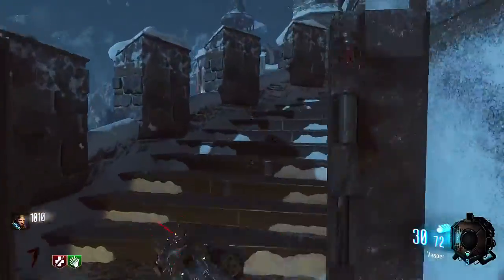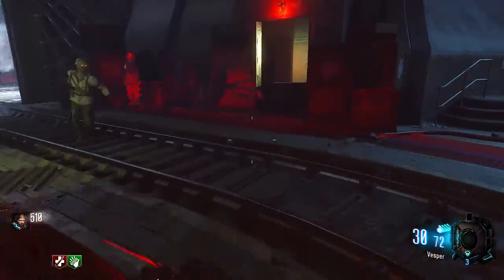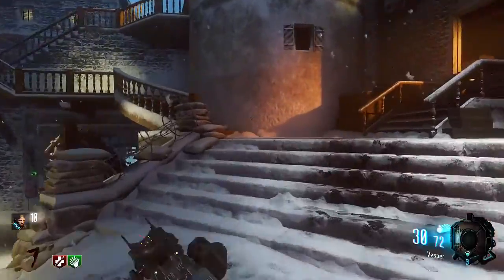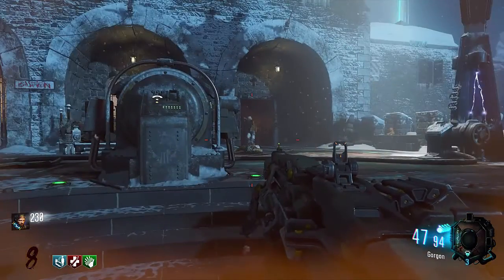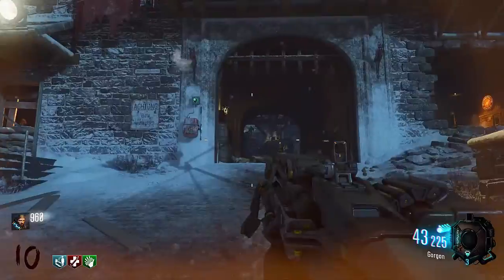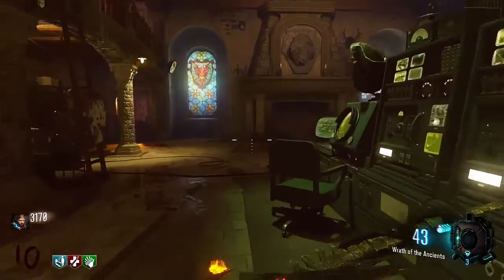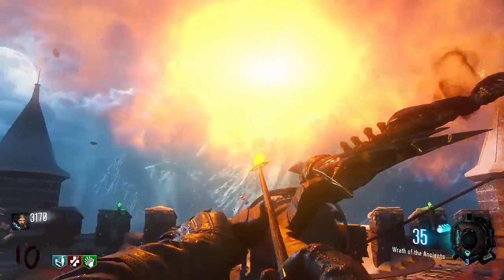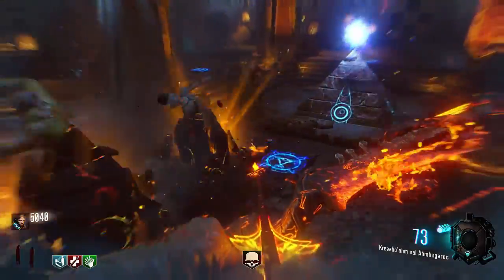black ops 3: der eisendrache - correct fire bow guide!